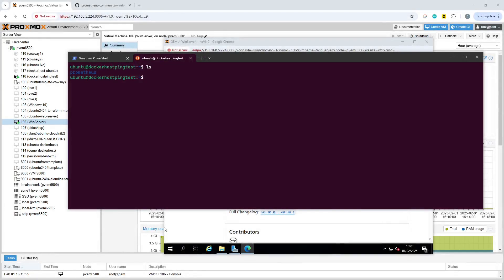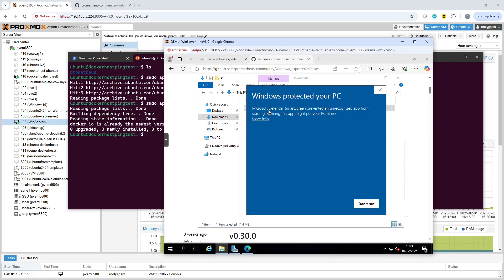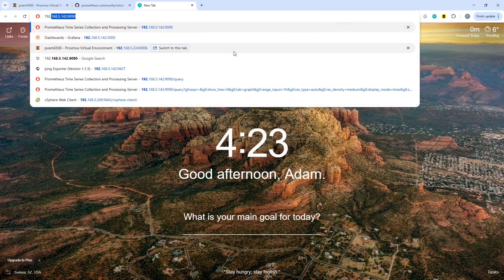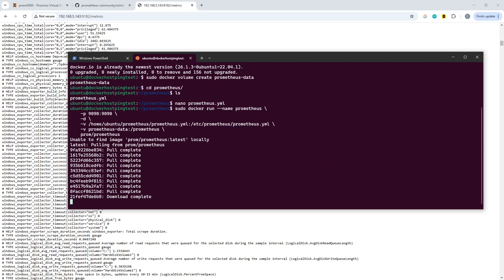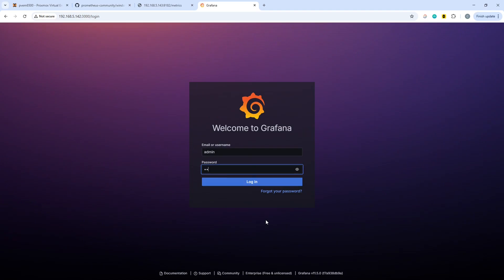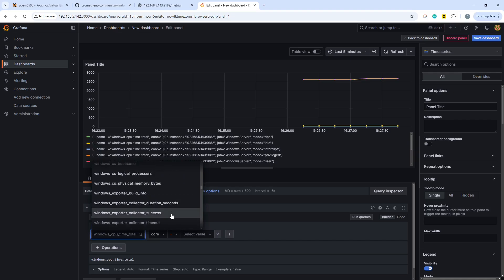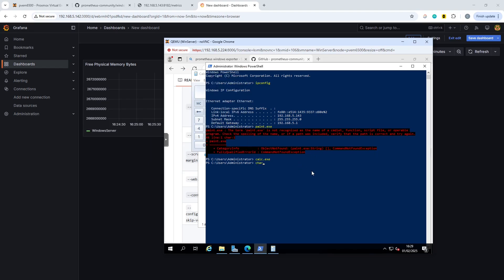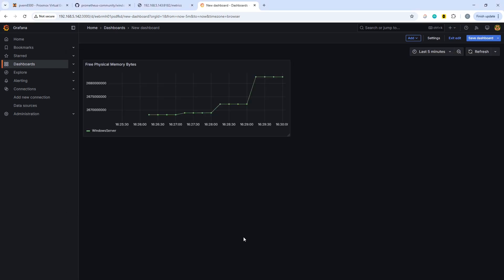How to Monitor Windows using Prometheus and Grafana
How to monitor Windows with Prometheus and Grafana using Docker

This video shows how to quickly deploy Prometheus, Grafana and Windows Prometheus Exporters to monitor Windows hosts.
The Windows Exporter is used to poll the Windows servers, and the status can be viewed on a Grafana Dashboard.

Chapters in this video:

00:00 Intro
00:12 Explanation of Environment
00:41 Docker Installation
01:01 Windows Exporter Installation
03:10 Testing Windows Exporter
03:28 Prometheus Setup
04:00 Prometheus Config File
04:31 Running Prometheus in Docker
04:53 Testing Prometheus Metrics
05:30 Grafana Setup
06:10 Logging in to Grafana
06:42 Adding Prometheus to Grafana
07:16 Creating a dashboard with a Windows Metric
10:09 Scaling This as a Solution
11:09 Outro